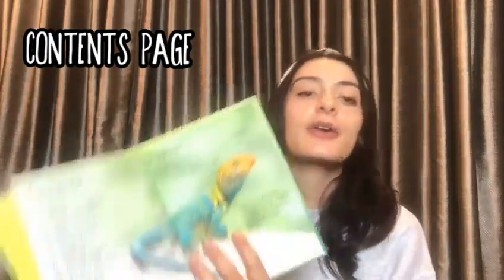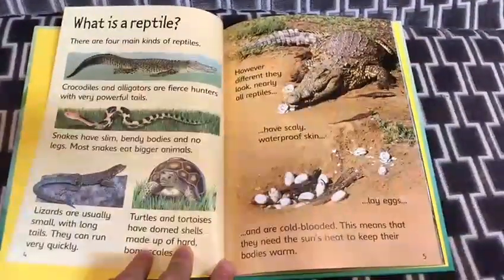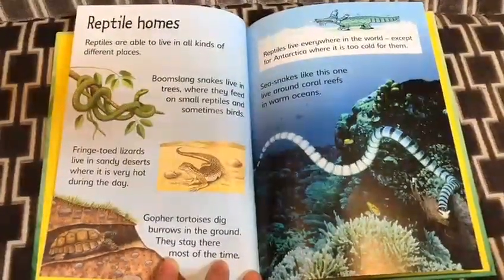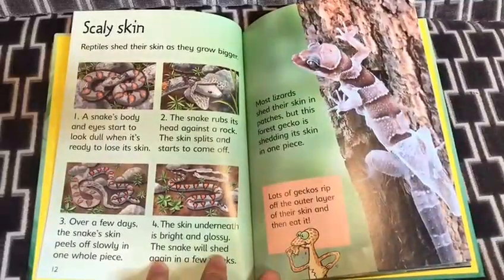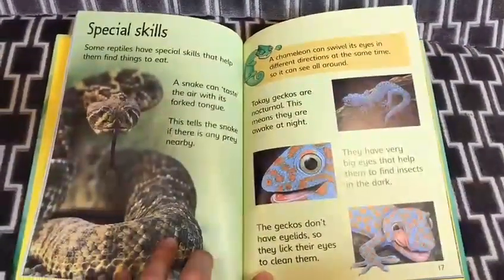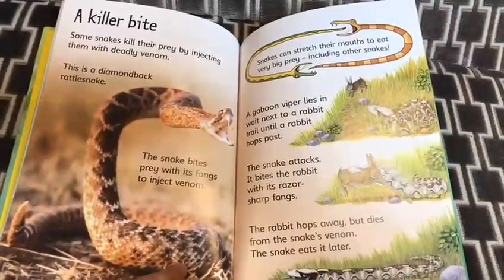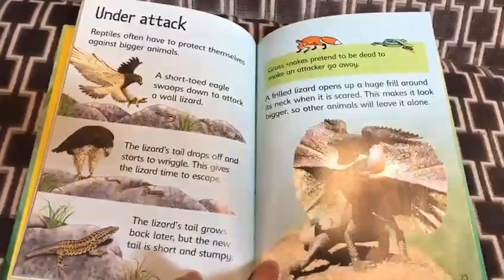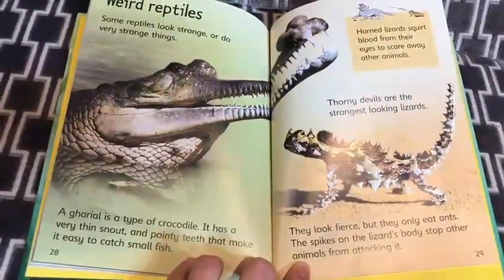Non Fiction Texts with Miss Epstein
Miss Epstein talks about the features of a non fiction text and reads you a book all about reptiles.
Can you remember the features of a non fiction text?